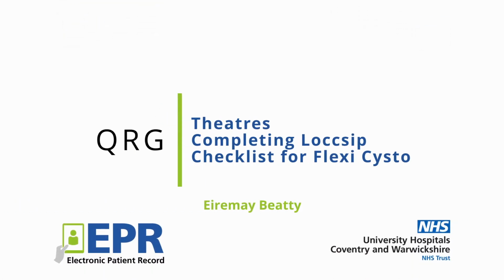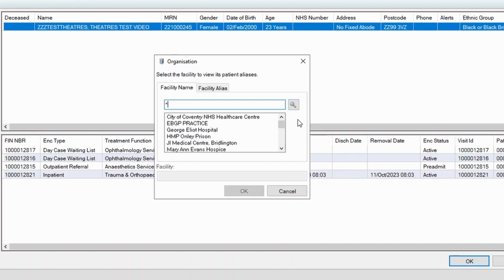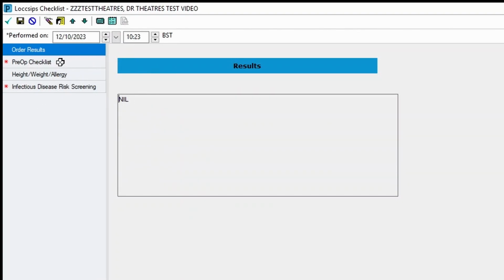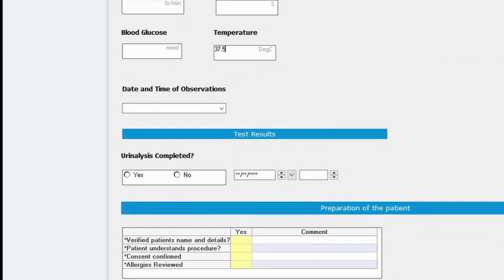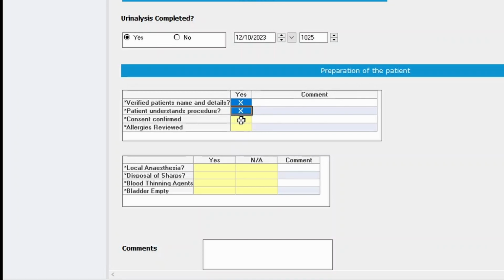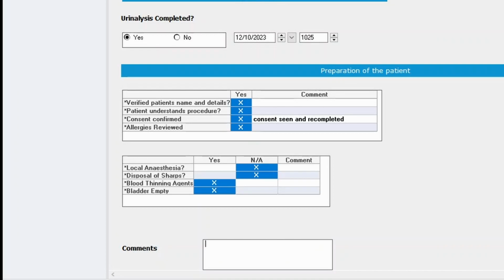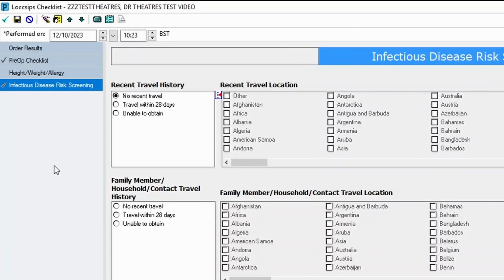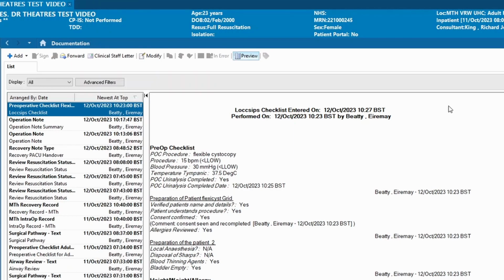Theatres: Completing Loccsip Checklist for Flexi Cysto – EPR Quick Reference Guide (QRG)